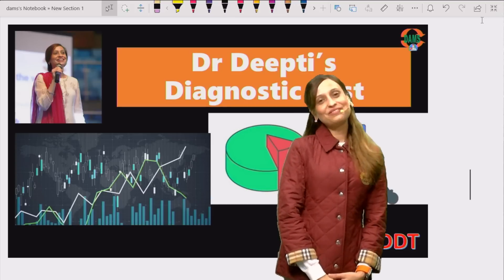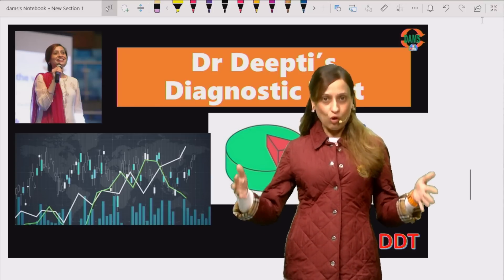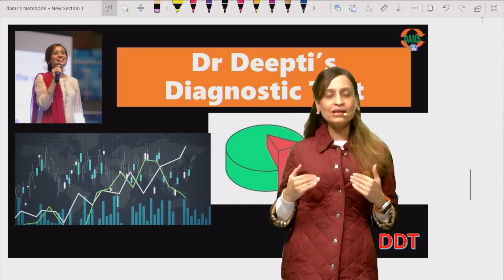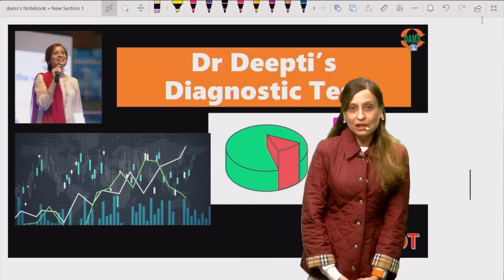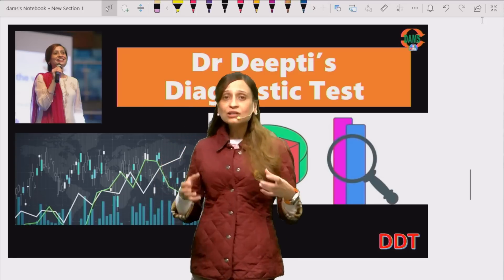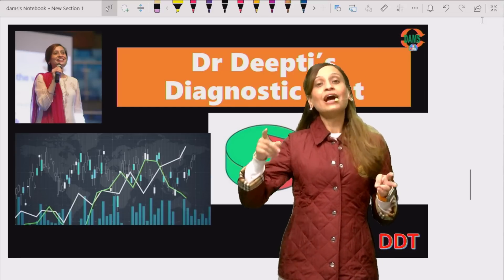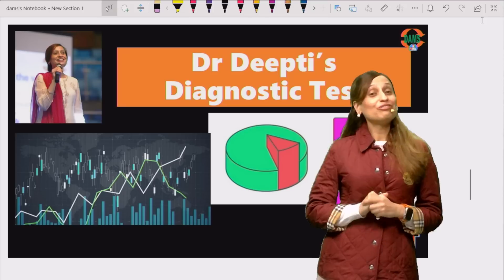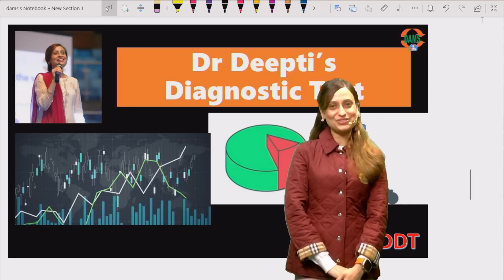Dr Deepti's Diagnostic Test